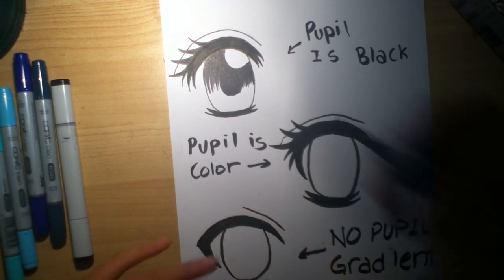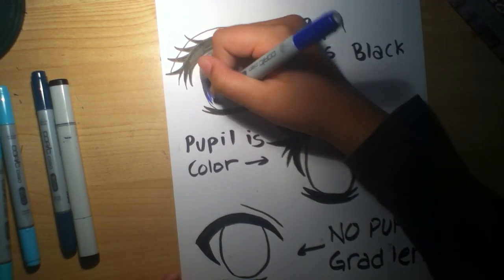How to Color Manga Eyes with Copics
Here is my tutorial on coloring eyes with copics.
i was in Vegas and couldn't upload..